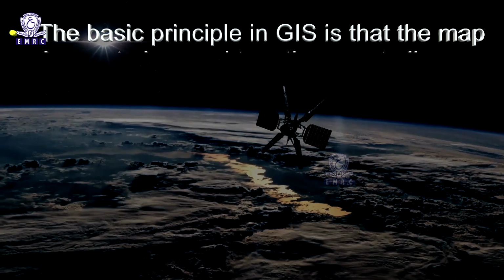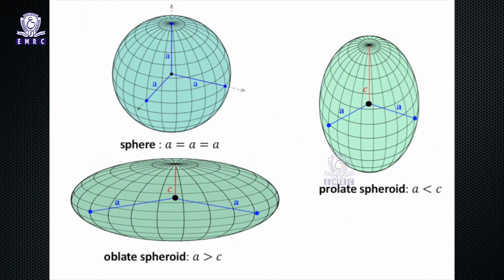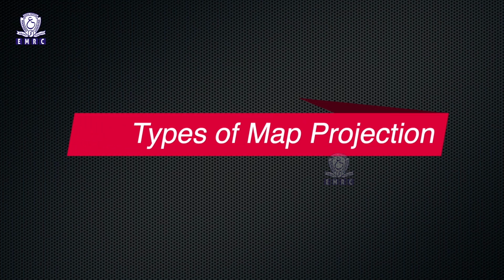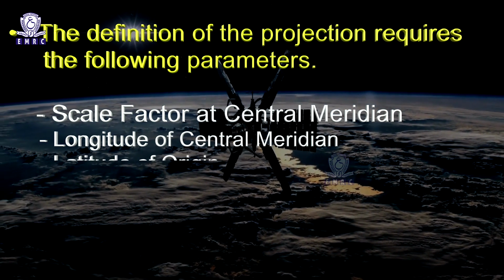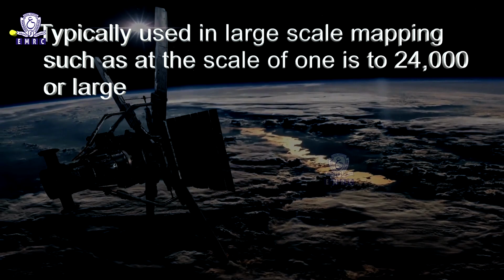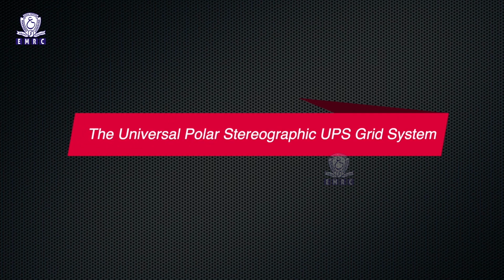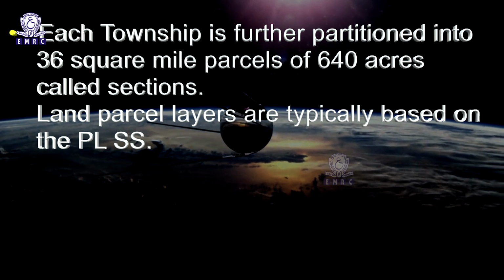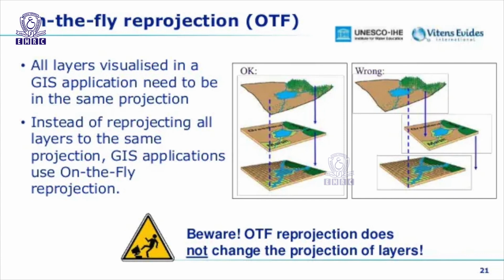04 Coordinate system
B.A Geography
Geographic Information System (GIS)
04 Coordinate system